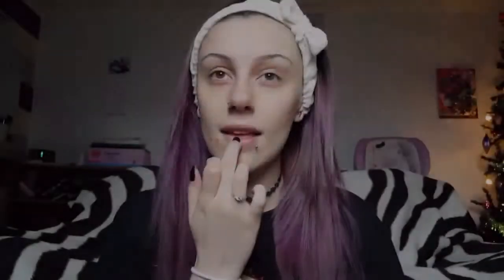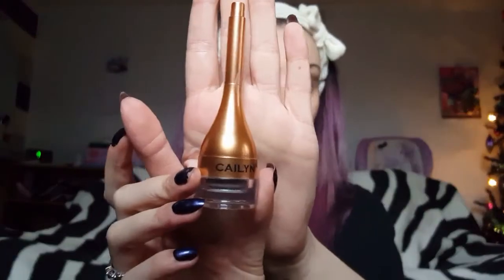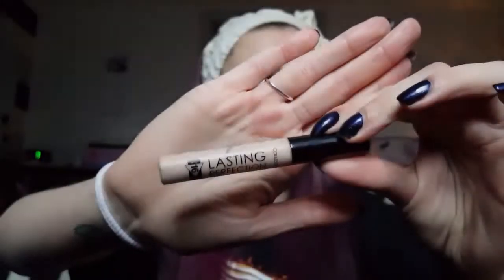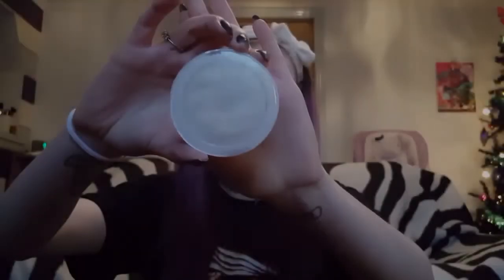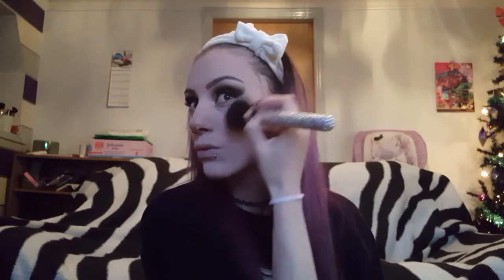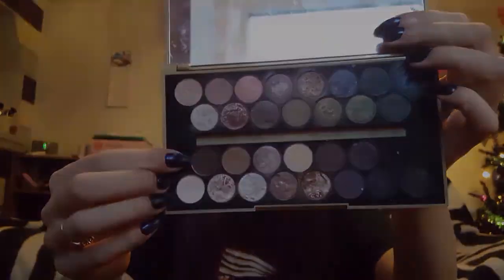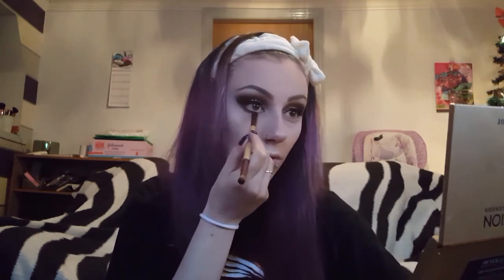CHRISTMAS GLAM Makeup Tutorial ♡|♡ Collab w/ housesofnoodles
Hello everybody, its been a while hasn't it? I am super sorry for not uploading but I really have just needed some time. But I am back now and that's all that matters, right?

So as I said, this look is part of a Christmas collab with a few other YouTubers, however, a few has turned into only me and one other girl. I am gutted but this means you all have no excuse but to check out her video

CODES

: JORDA3791864 (extra 30 points for all new subscriptions)

: PERFECTION (3 for 2 across the Perfection range)